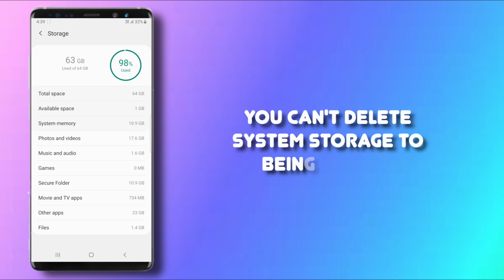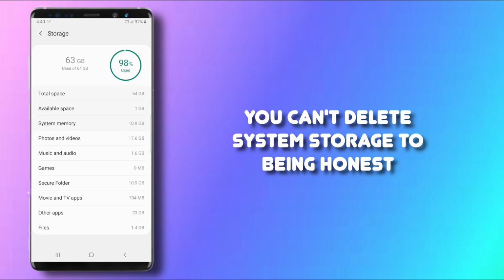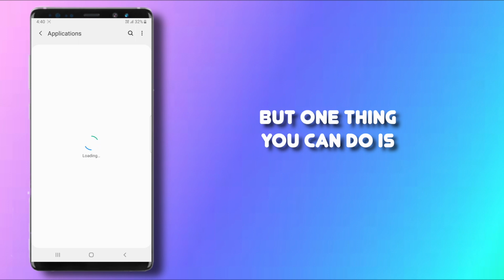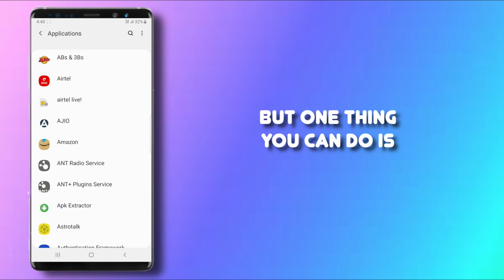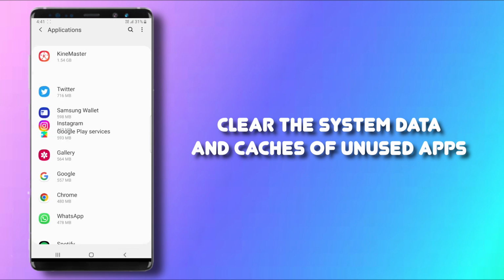Free Up Space on Your Android Phone 📲 How To Clear System Storage (2023)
Running out of space on your Android phone? Learn how to clear system storage with our simple guide. Free up space and speed up your device by removing unnecessary files and data that take up valuable storage space. Follow our step-by-step instructions to keep your phone running smoothly.